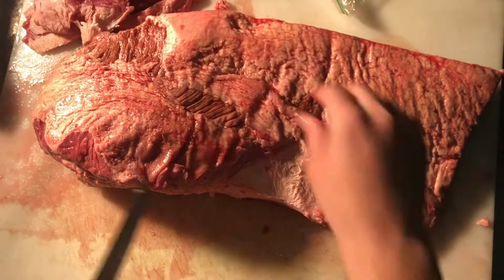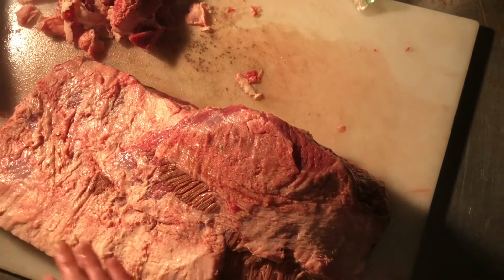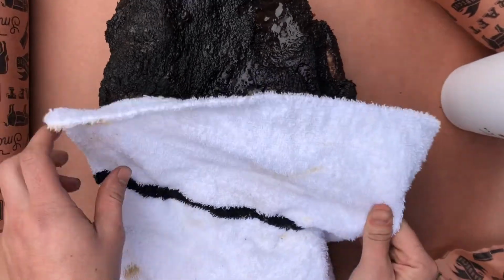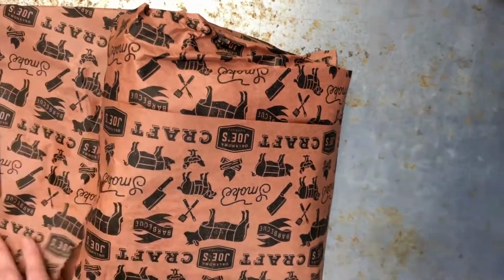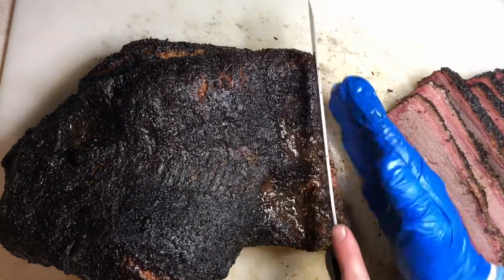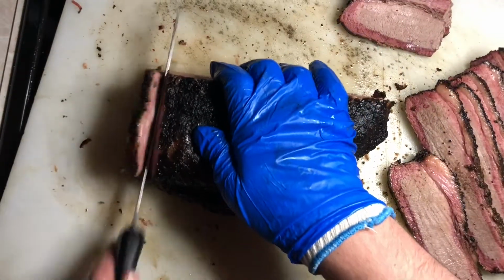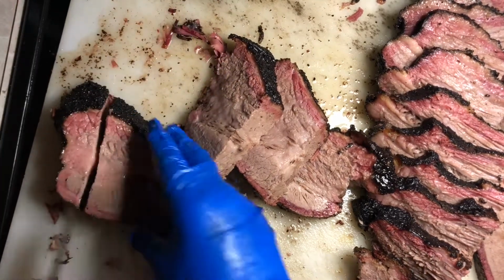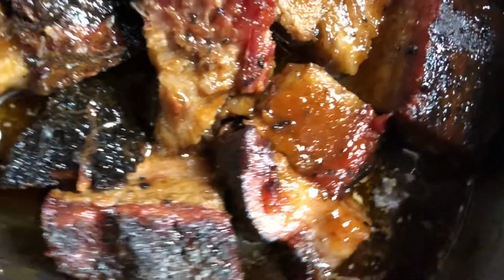My first brisket | BBQ For Friends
As I mentioned in the video this series did not get off to the start I would've liked to have. Thats okay though its going to help me learn and make a far better product in the future.

If you want to learn more about why I started this series check out this podcast episode with far more details:

Now lets get into the method.

Trim:
I went a bit overboard with it. on the top layer you are looking for about 1/4 of fat left to help protect the flat and make it nice and moist. It should start to look almost fluffy when it. you'll notice I   trimmed off both sides of the brisket there is a reason for that. often when the brisket is being packaged the sides are pre-treated (or cooked ever so slightly) in order to preserve the meat for longer. It doesn't help the final product so it had to go. Next I   removed as much of the silver skin as possible from the bottom.

Seasoning:
I used a simple 50/50 S&P rub. some people like to do a 2:1 pepper to salt. which I think I might do next time but overall I liked the way it tasted. I   lightly seasoned it as you can see in the video and just pressed it into the meat rather than rubbing it in.

Cook:
Following Aaron Franklins method I  started the cook off at 250 for the better part of the cook then kicked it up to 265 right before wrapping. I spritzed with ACV each hour after the first 3 hours had passed. Once I wrapped (about 7-8 hours into the cook) I tried to bump the temp up to about 275-300, (I say tried because I had a lot of issues with my wood) for the remainder of the cook. I eventually gave up and threw the brisket in the over for the last 2 hours to give myself a break before having to slice and make some burnt ends. I also should mention I let the brisket rest about an hour before slicing into it.

The slice:
one of the few things that went right with this cook. My slice game was on point and is one of the few things in this video you can refer to time and time again because I feel its a great tool to help anyone on their slicing skills.

Burnt ends:
These were the best I have ever tasted. After slicing the point into cubes, I   tossed them into a pan with some bbq sauce, rub and brown sugar. Let it sit for about an 1- 1.5 hours on 300 to let the sauce thicken and then pulled them.

Overall my friends really enjoyed it so maybe I'm too harsh of a critic on myself but I believe in serving the best possible product and this just wasn't it. Im thinking I may have to surprise them with another one soon and see how they like it.